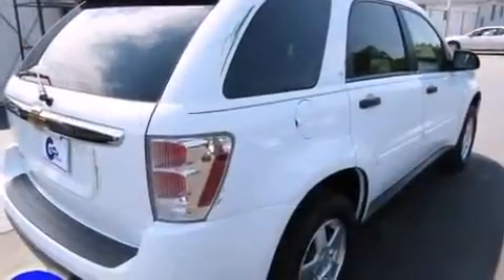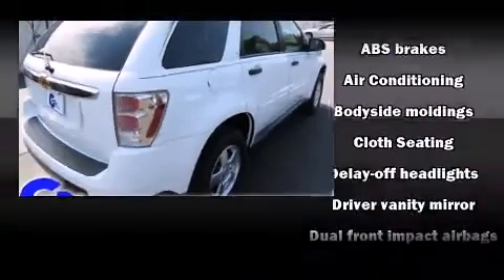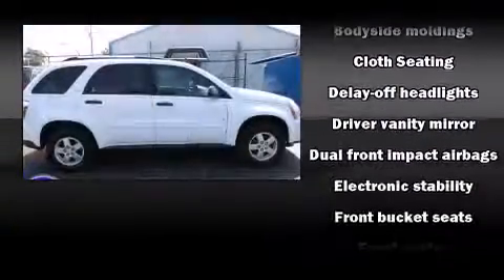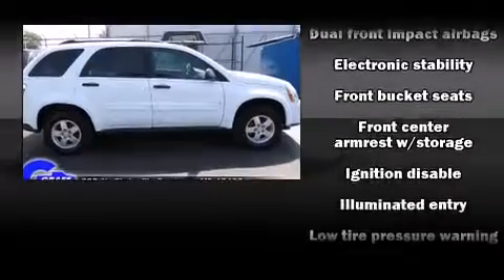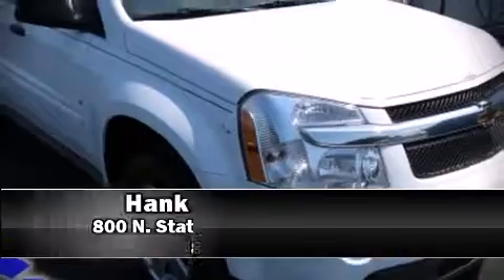2007 Chevrolet Equinox near Holly, Michigan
This vehicle is a 2007 Equinox LS with about 116K miles and is being powered by a 3. This 2007 Equinox is located near Holly, Michigan.  4L V-6 cyl engine.  Some of the key features include: am/fm radio, front bucket seats and remote keyless entry.  The summit white exterior combined with the dark gray cloth interior looks great together.  This SUV is being sold as-is without a warranty.  Some more key features on this Equinox include: speed control, power locks, air conditioning, bodyside moldings, bumpers: body-color, cd player and cloth seating.  An AutoCheck Report is available upon request.
    Hank Graff Chevrolet Davison
    Address:
    800 N. State St.